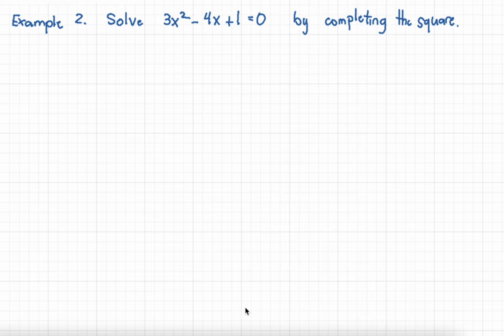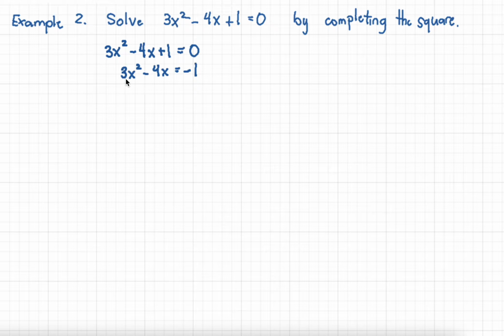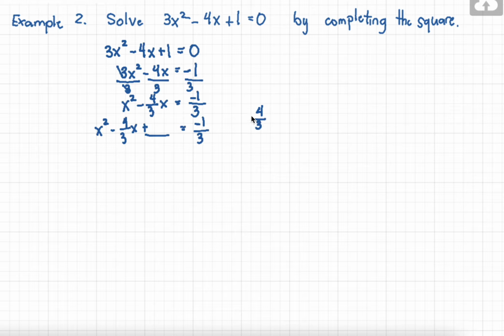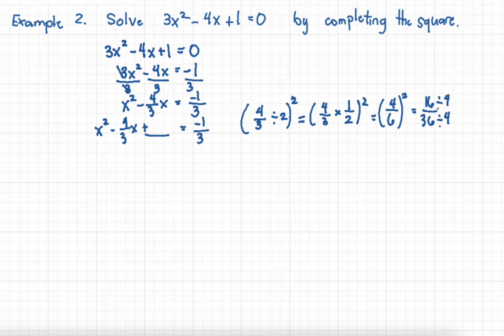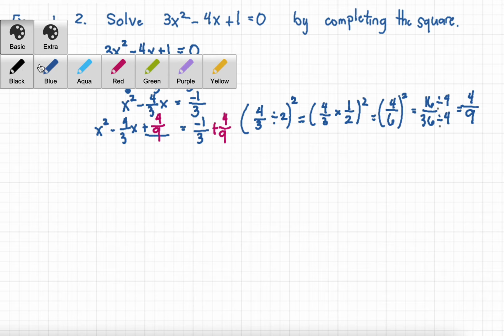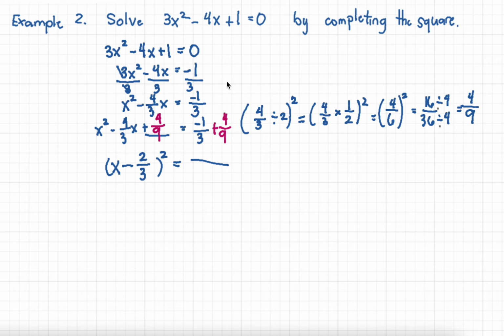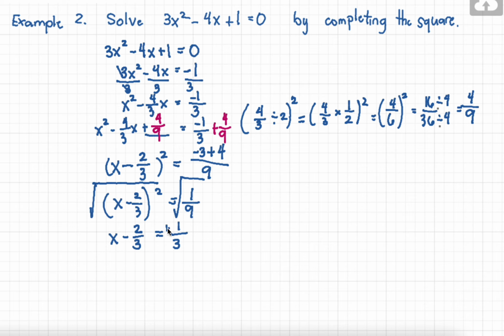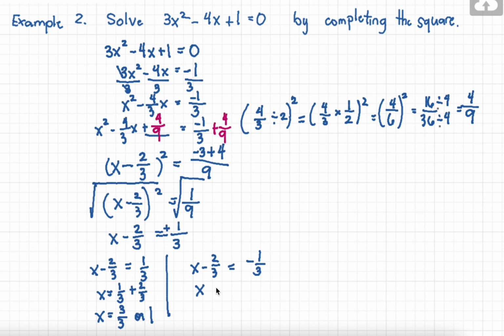Solving Quadratic Equation by Completing the Square Example 2